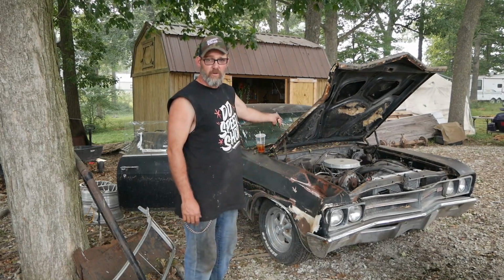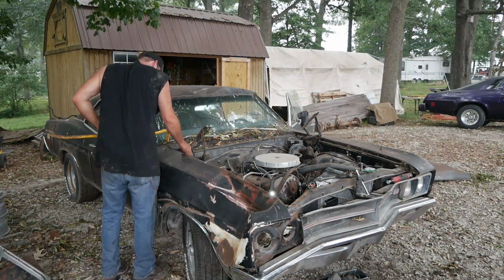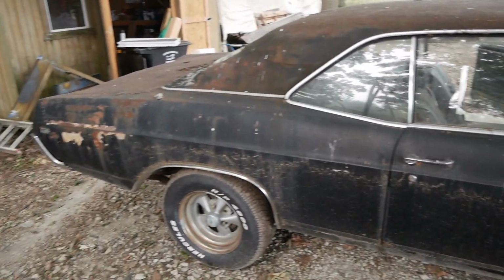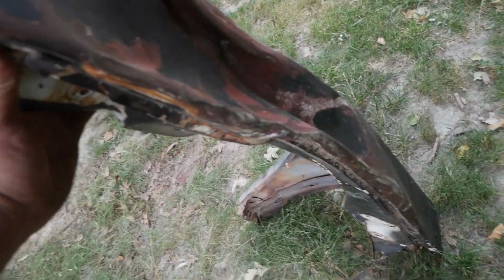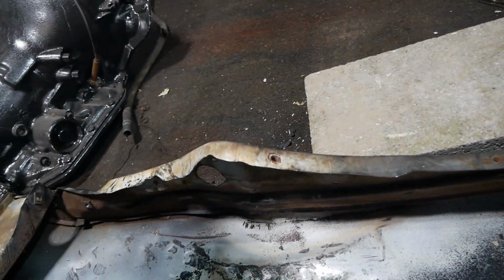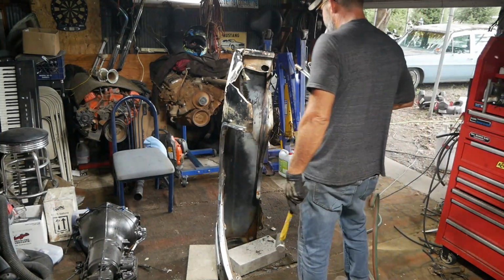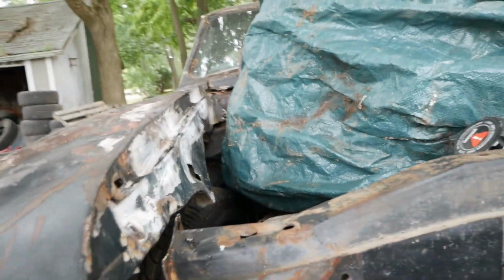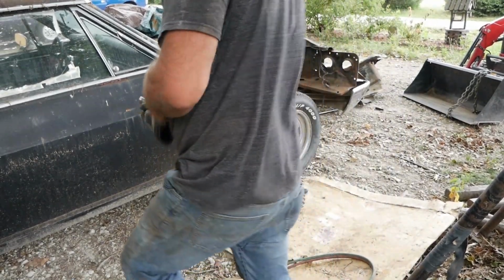Crashed 1967 Buick GS 340 gets Homegrown Bodywork ~ Part 1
Welcome to our thrilling Canadian Smoke Out and bodywork adventure! Amidst the smoky air, we're determined to get our 1967 Buick GS 340 back on the highway after it was crashed into. The challenging conditions won't stop us from achieving our goal, so get ready for some hammering, flames, and a little cussing - we do it all here!

This exciting episode focuses on getting the fender off and straightening it out. The smoke might be a nuisance, but we're not backing down. Armed with determination and a trusty tractor, we tackle the challenge head-on.

The fender is a bit stubborn, but we progress significantly with some heat and creative moves. The journey involves some trial and error, and we have to cut some bolts to get the fender off, but we're relentless in our pursuit.

Despite the odds, we refuse to give up on this rare GS 340. While some might see it as a parts car, we believe that every car deserves a chance to shine. The exterior might not look its best, but under the surface, this classic beauty has the potential to be a runner again.

We take on the challenge with limited tools, and our trusty tractor proves to be a valuable asset in getting the job done.

The video shows our genuine passion for classic cars, especially this one-of-a-kind GS 340. We're not afraid of hard work and won't stop until this beauty is ready to hit the road again. So buckle up and get ready for more action as we continue to revive this rare 1967 Buick GS 340.

Your support means the world to us as we bring life back to these classic cars, one project at a time.